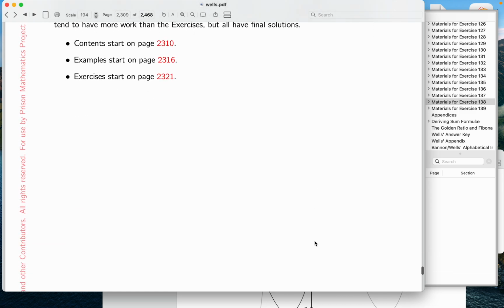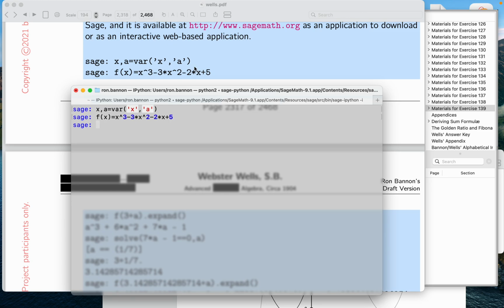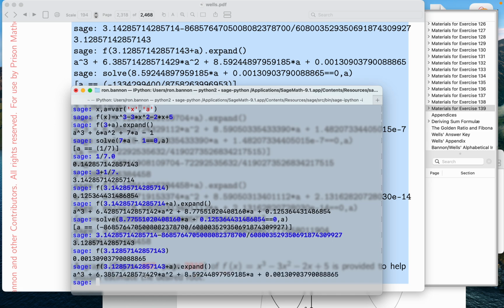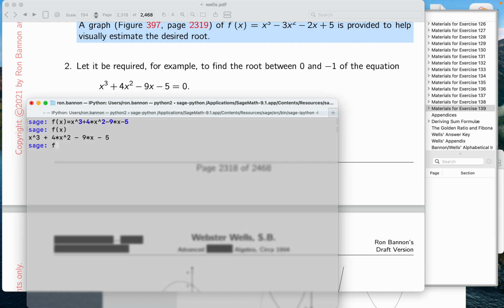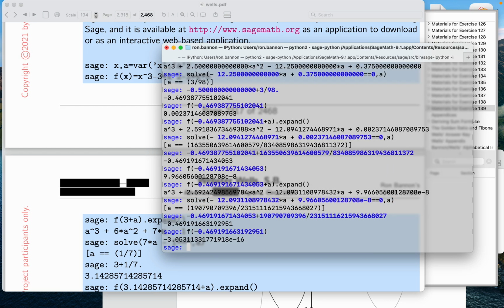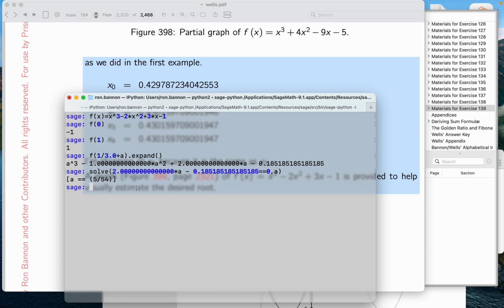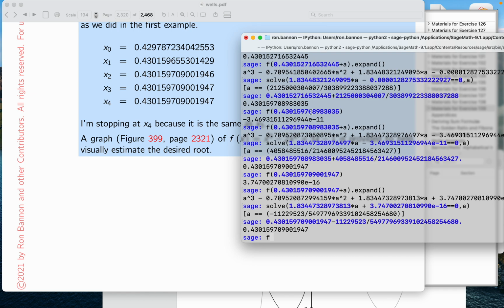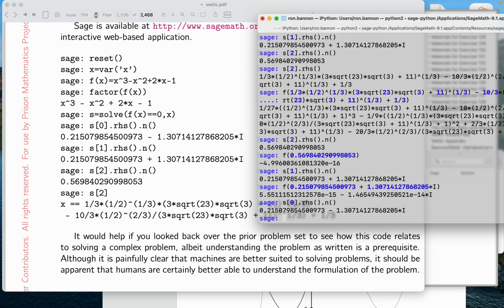138 ww exa